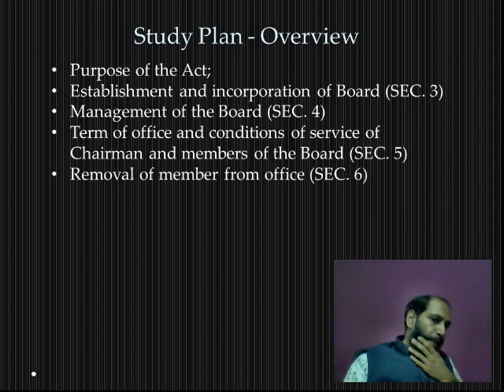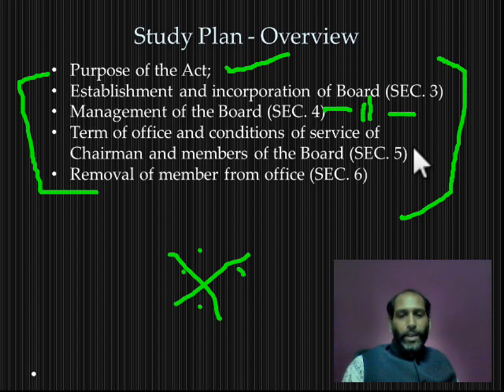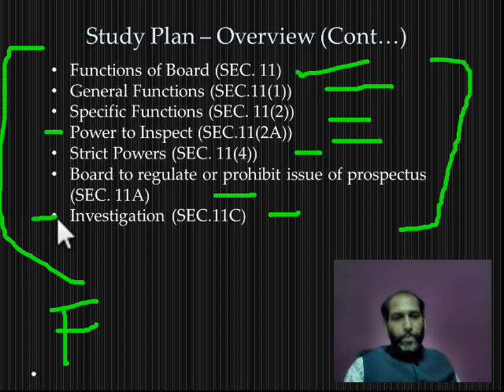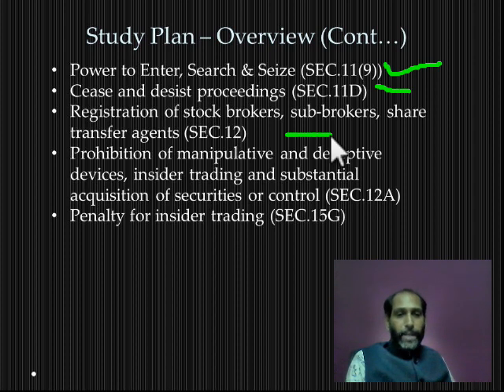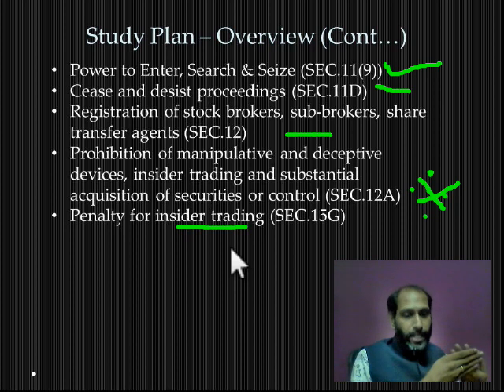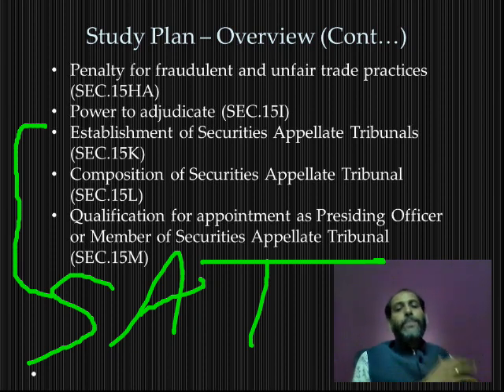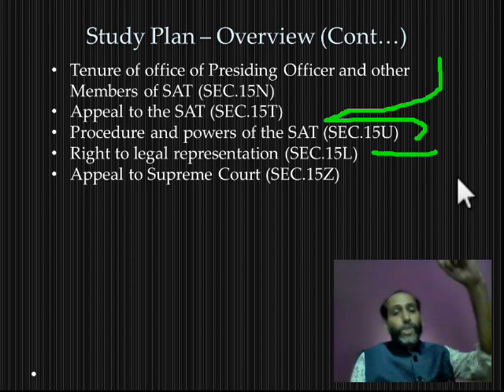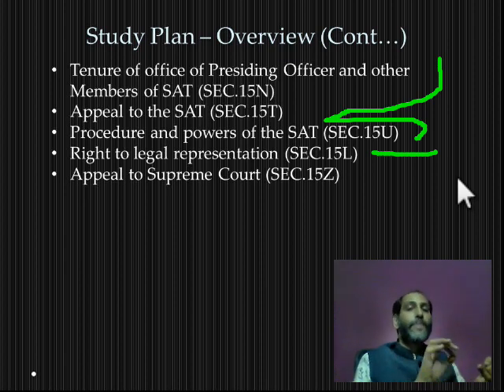SEBI ACT - CA FINAL LAW CLASS - SEBI ACT OVERVIEW & STUDY PLAN - VIDEO CLASS by CS Bilu Balakrishnan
CA FINAL - LAW CLASS - SEBI ACT OVERVIEW & STUDY PLAN - ONLINE FREE VIDEO CLASS by CS Bilu Balakrishnan LLB, FCS - Learn from Home, Conceptual Clarity, Detailed Interpretations, Relevant Topics for CA Exams - Request for CA Law Topics Video Class at